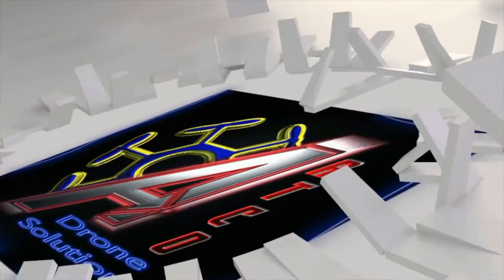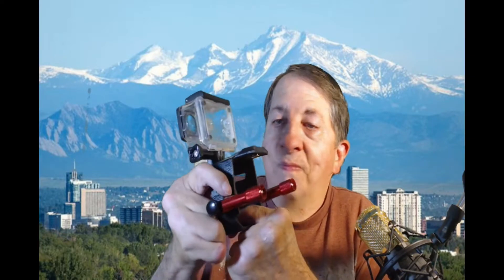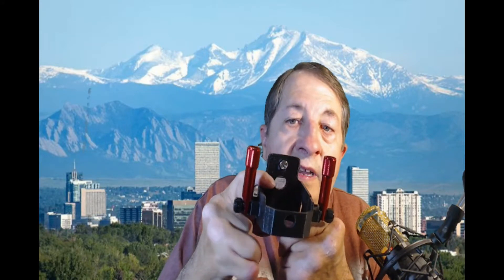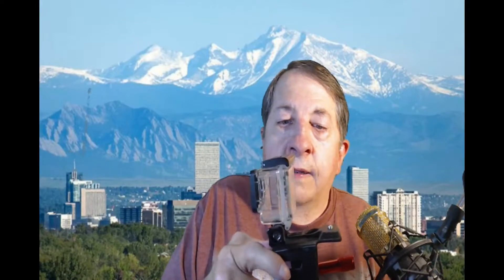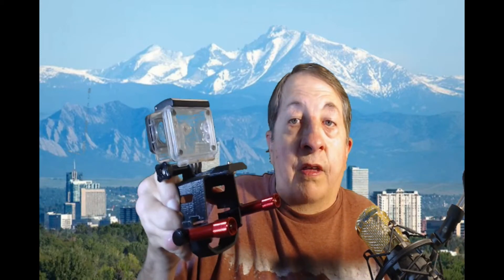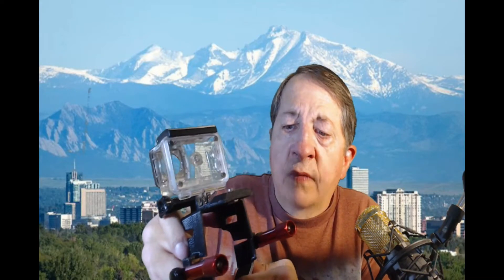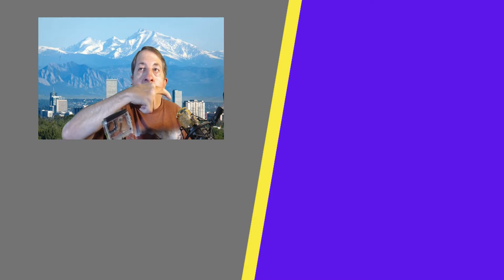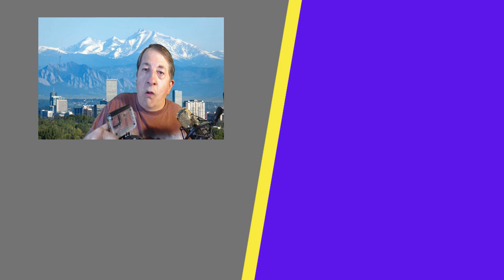PGYtech Review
This my review of the PGYtech sport camera interface with flash light accessory for the DJI Mavic Air 2.
Product Description
Description:

Made of aluminum alloy hard shell, sturdy and durable to use

Bright LED lights to provide a guide for your drone at night, safer to flight at night

Also can increase the fun of flying at night

Easy and quick to install and remove without damaging the drone

With 1/4 inch screw adapter, can expand the use of the functions effectively

Also equipped with universal interface for sport cameras.

Special designed that match the drone perfectly

Suitable for DJI Mavic Air 2 Drone

Specification:

Material: Aluminum Alloy, ABS

Battery: AG3 Button Battery

Battery Capacity: 35-38mAh/pc

Battery Life Time: About 12h/set (Brightness Strong to Weak)

Package:

2x LED Lamps
 Edited by Filmora 9
SJCAM 4000 action camera
DJI Mavic Air 2
2x M4*12 Plastic Head Screw

8x Standby Batteries

1x Silicone Washer

4x Sponge Stickers

1x Hexagon Screw

1x Assembling Accessories on Night Flight Lights (3D Printing)

1x Assembly Parts under Night Flight Lights (3D Printing)